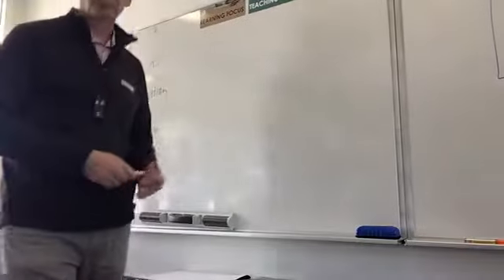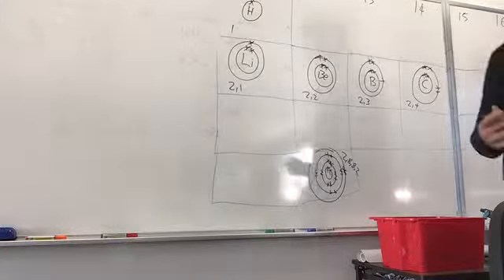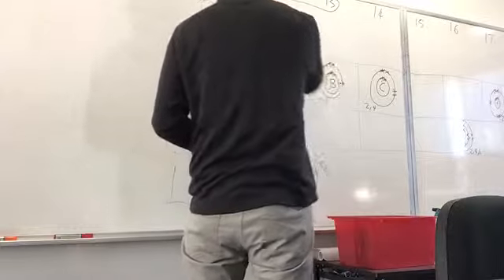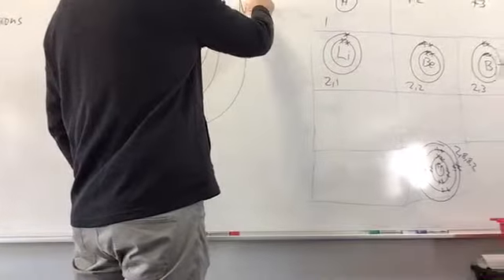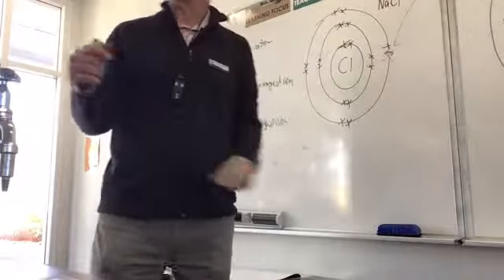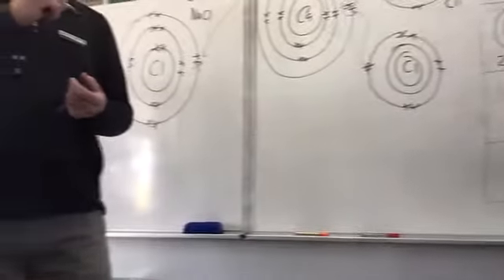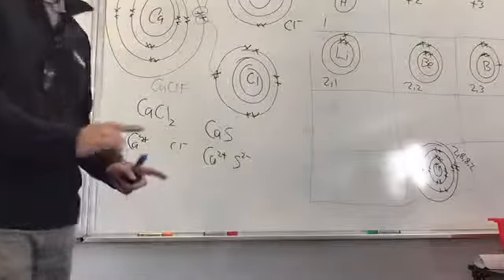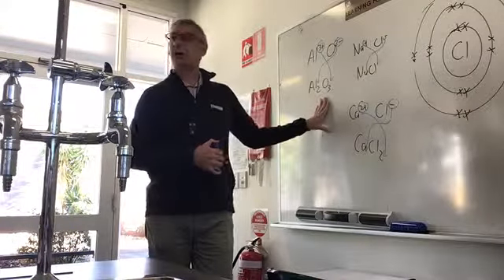Ion Formation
This video discusses the basics of ion formation.